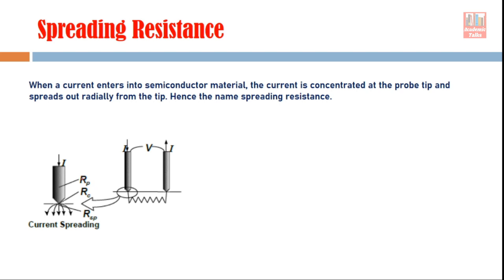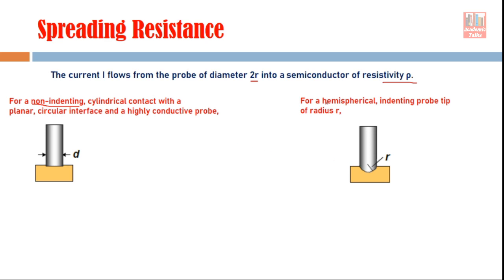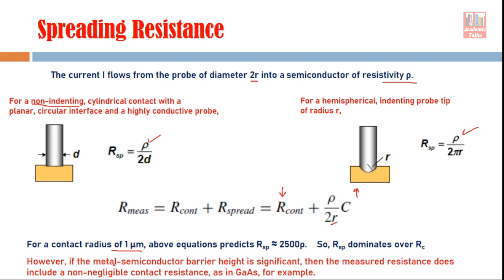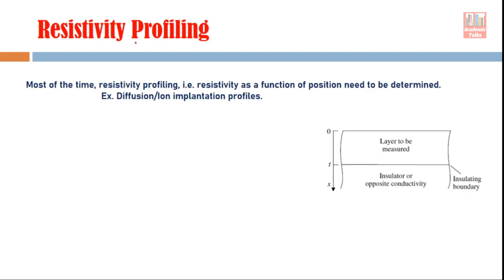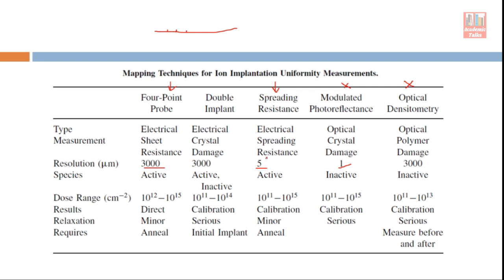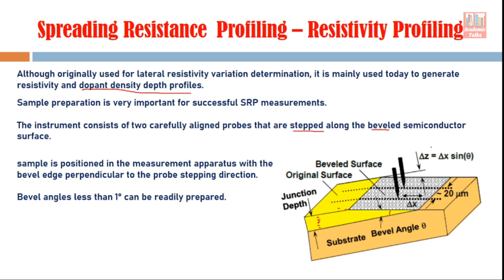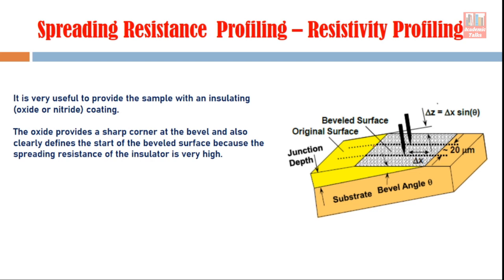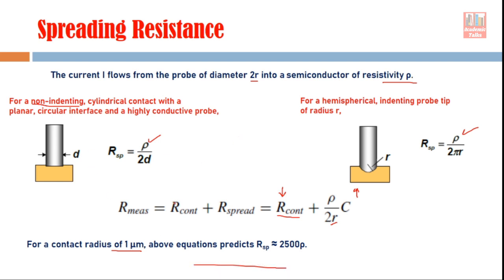Spreading Resistance | Resistivity Profiling | Semicondcutor Characterization | Academic Talks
This video lecture describes the 'spreading resistance' technique for resistivity measurment and 'resistivity profiling' of semicondcutors and thin films. Mathematical derivation of resistivity equation is explained in details.